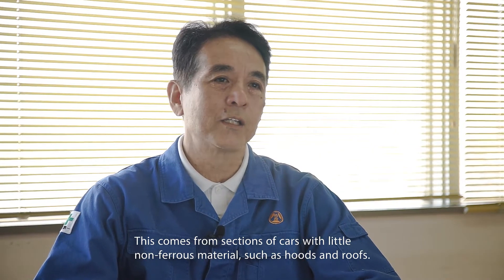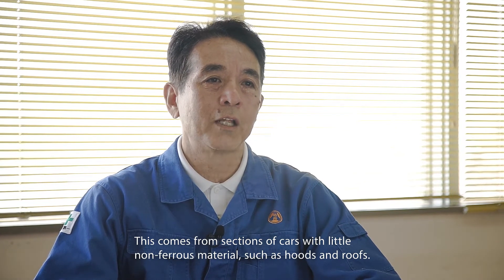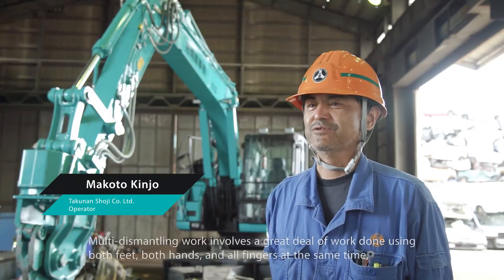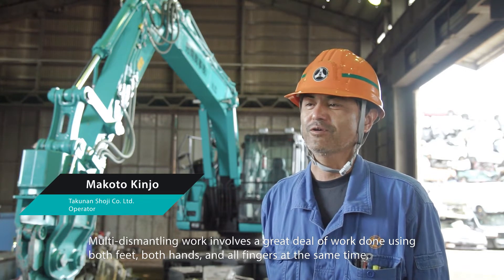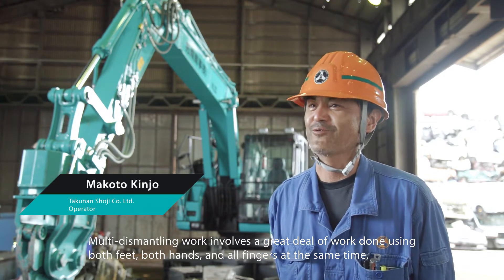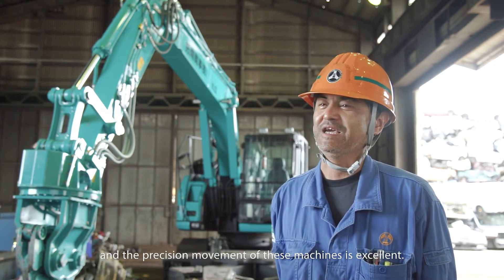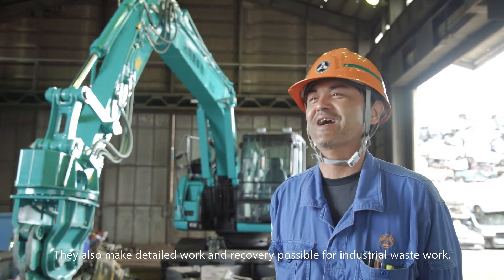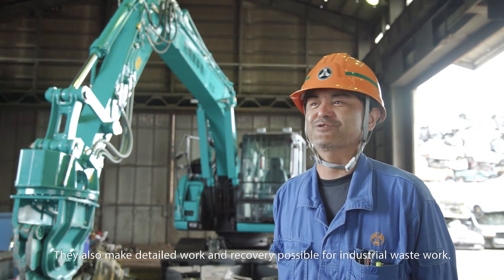Kobelco Multi Dismantling Machine 2018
Kobelco's multi-dismantling excavators allow for excellent precision and makes detailed industrial waste work possible and with ease.